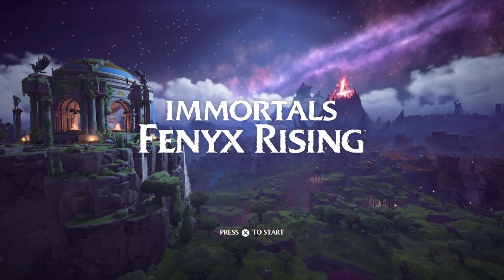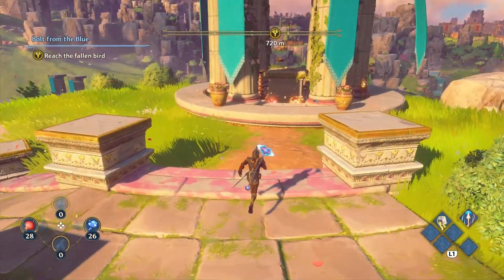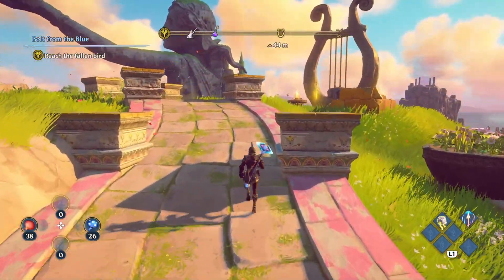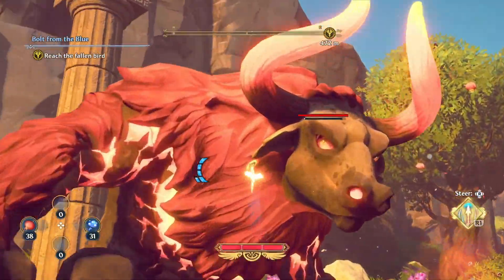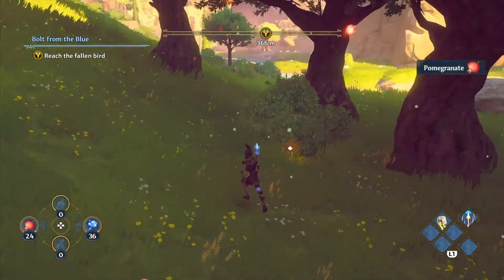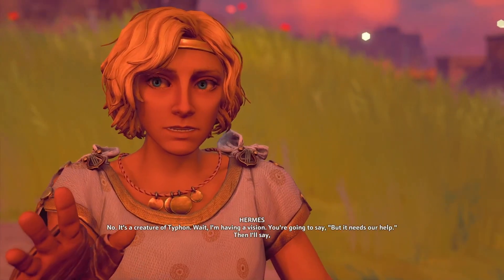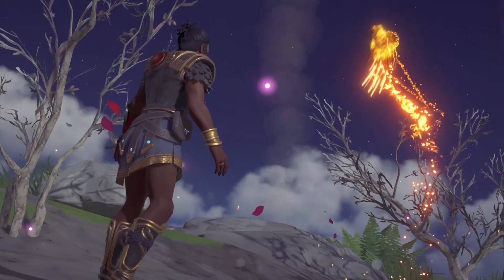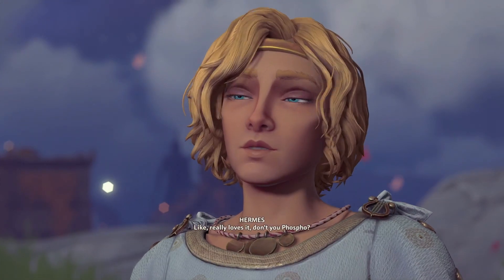Enter Phosphor! IMMORTALS FENYX RISING Part EIGHT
This content, comment section and overall experience is strongly recommended for viewers 18 Years or older.
My content or viewer might be deemed inappropriate for certain viewers..

With all that has been going on in the world. I hope that I can bring light to your experience and I hope we can have great positive vibes.

Please no Hate of any kind. Violation is subject to removal.

Please don't join up unless you a real one. I am not going to giveaway merch to lurkers or Sub/UnSub haters.

Repp Sports Supplements and Nuitrition
Raze Energy:

Try A sample pack of Raze Energy for only $9.95.
Simply just click the link below to try these great tasting energy drinks.

to recieve discount

Make sure you check out my ENT Channel where I post uploads weekly.It involves Karate Vlogs, Sports, Cooking, travel etc. Make sure you be a part of the Illest and Realest Lifestyles.
Lando IRL Channel Link

landokusan8

 / lando.gamezyt.7

[Dono Hype]

$LandoGamez